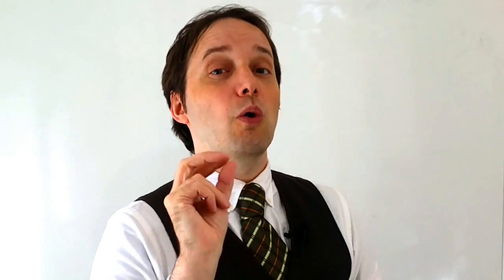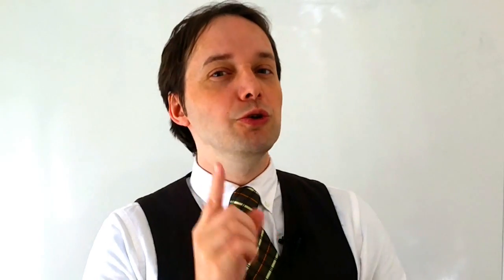HOW TO USE: Modal verbs "have to" and "must" | What's the difference [English Grammar Lesson]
Modal verbs are often difficult for students. We have already looked at them a little bit in my "Modal verbs: an introduction" video. However, there are still lots of small differences we need to understand to use them correctly. A good example is the difference between "have to" and "must". Many students think they are the same. Are they? Let's take a closer look and find out :-)